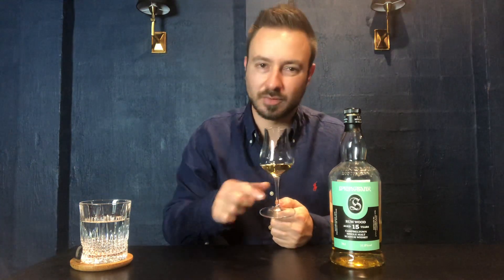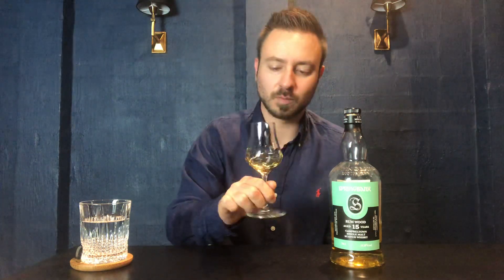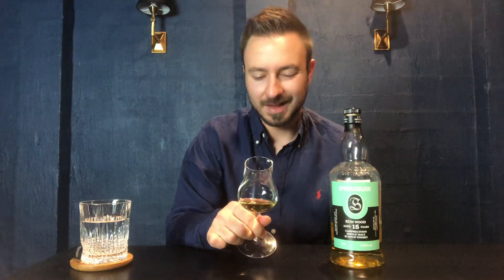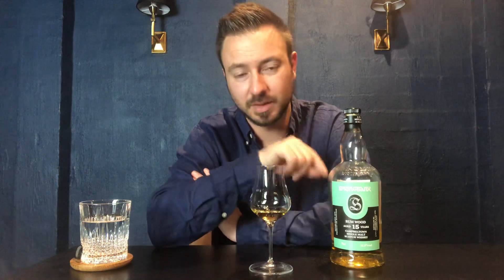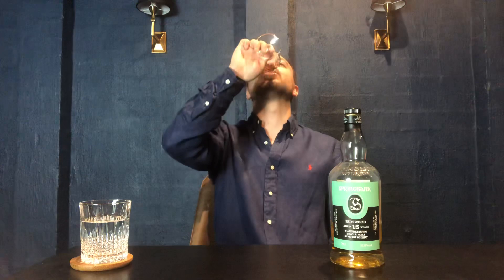Springbank 15 year old Rum Wood Scotch Whisky - Deni Kay Whisky Review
Deni Kay shares his thoughts on Springbank’s 15 years old Rum Wood Scotch Whisky. Distilled in December 2003 and matured for 15 years in rum casks before being bottled in August 2019 at 51%abv. Limited to 9000 bottles worldwide.

I am a whisky enthusiast not an expert and in my videos I express my thoughts and opinion only. This video is an independent non-profit review of a bottle that I have purchased myself.